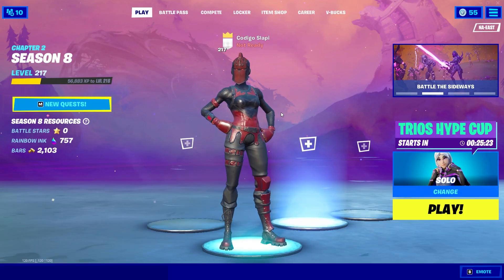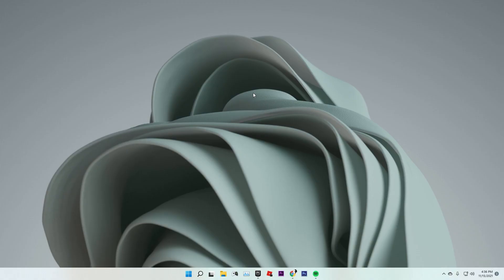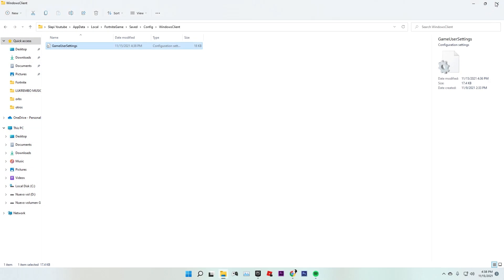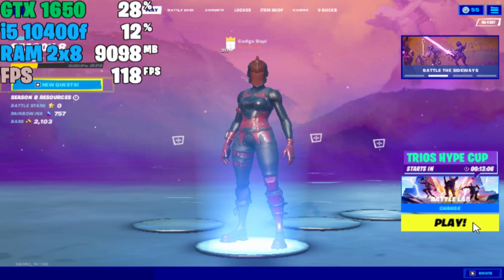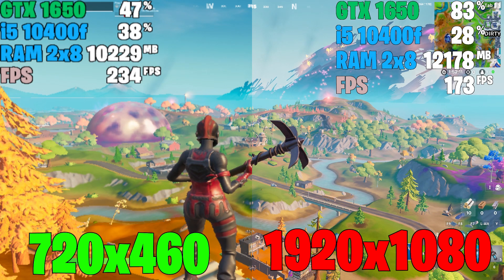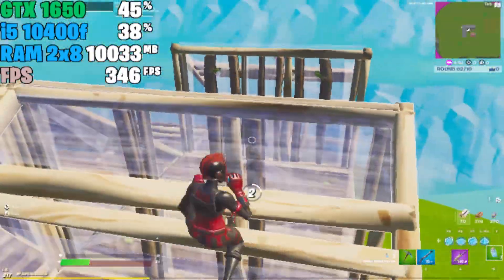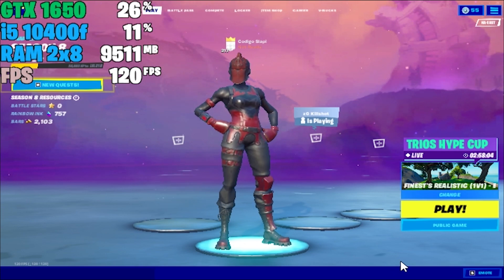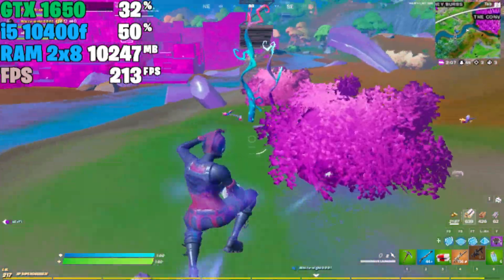LOW END RES on Windows 11 *720x460*